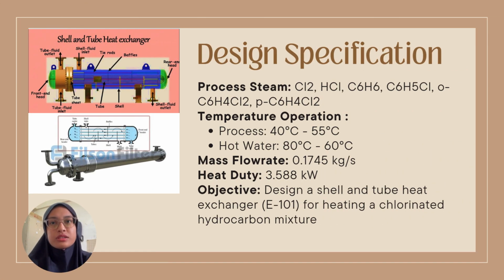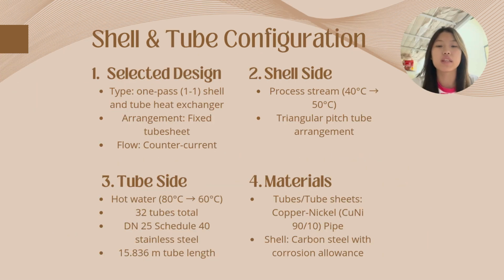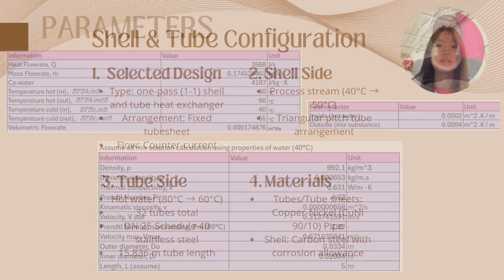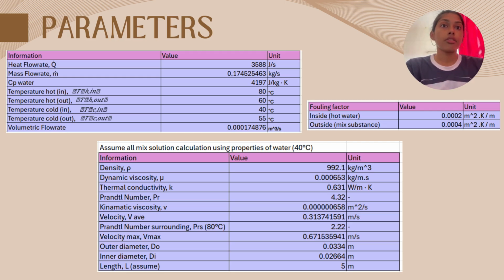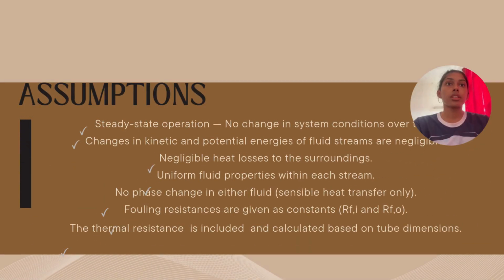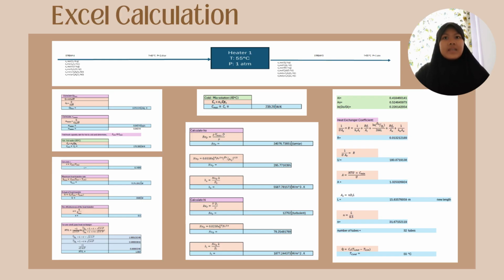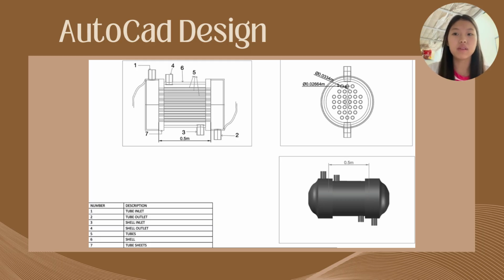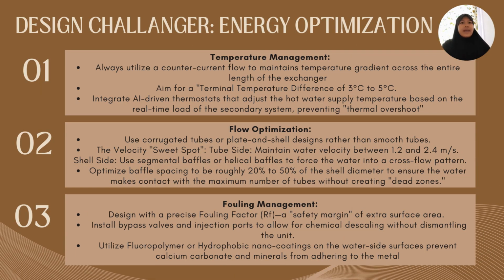HEAT EXCHANGER DESIGN PROJECT (GROUP 7)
Member Group 7:
1) NUR FATIN AFIQAH BINTI ZAINALABIDIN (229117)
2) CHARLENE TEH KHAI YING (227380)
3) NUR INTAN NABILA BINTI AMDAN (228138)
4) NAVYA A/P ANANTHAN (230413)